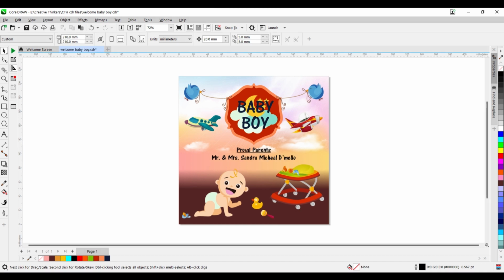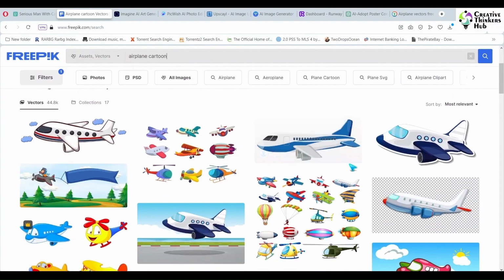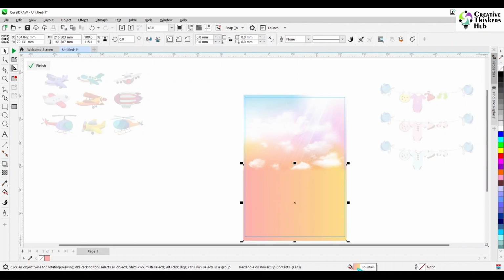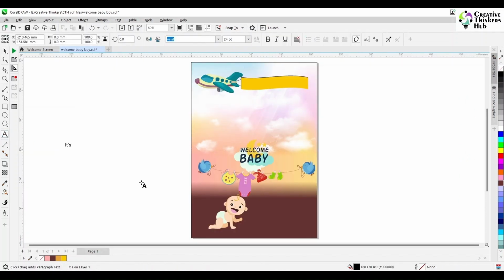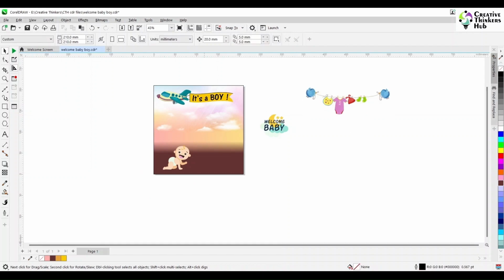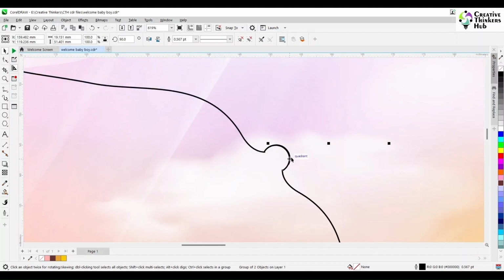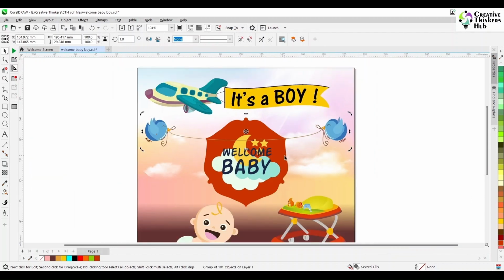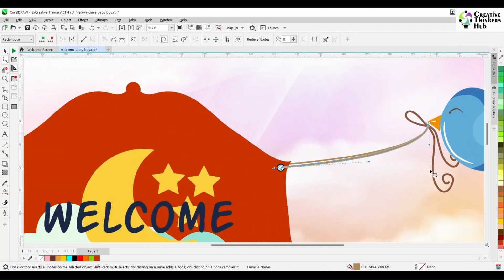Crafting Joy - Baby Boy Announcement Design | CorelDraw 2022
In this video you will learn:
1. How to select relevant vector sets for your project?
2. How to plan a baby arrival design?
3. How to mix and match vectors for a fresh new design?
4. How you use different colours to add drama to the design?
5. How to work with the background in design?
6. How to work with far away elements in design?
7. How to select relevant fonts for your project?

Hello!

 ├ Creative Thinkers Hub YouTube Channel (HINDI)

CorelDraw 2023
Coreldraw 2022